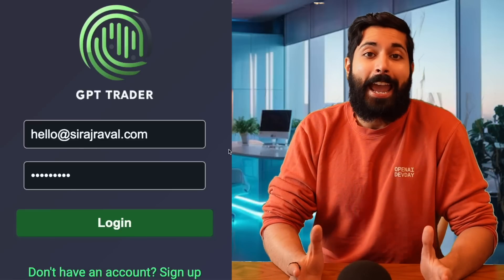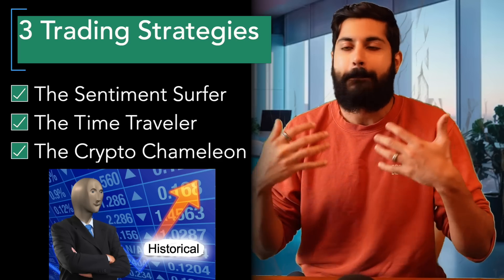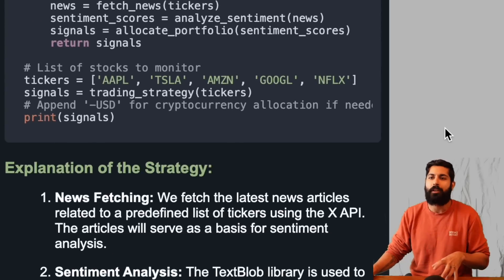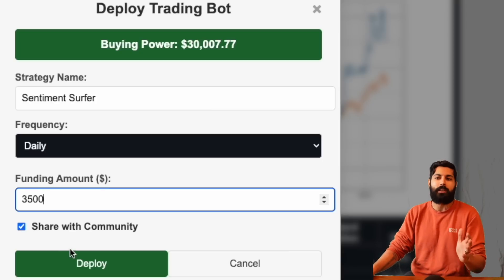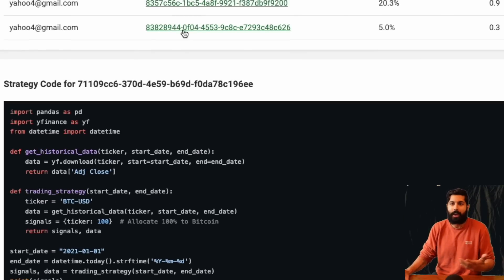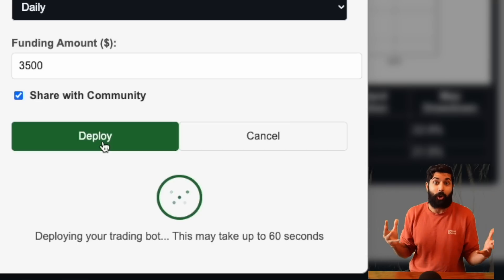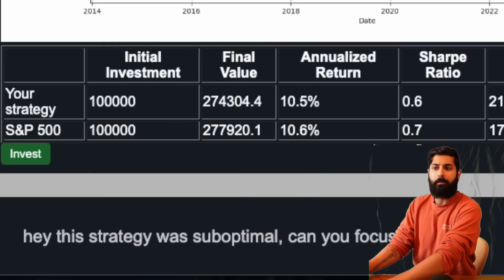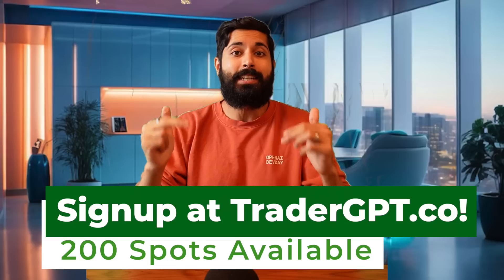AI Turned $10k into Profits in 24hrs (No Coding!)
Can an AI really turn $10k into profits in just 24 hours? I put it to the test—no coding required! In this video, I’ll show you how I used TraderGPT to build and deploy three powerful AI trading strategies involving sentiment analysis, historical data, and economic indicators. Watch as my AI bot trades stocks, crypto, and even meme coins in real-time!

Whether you’re a trading newbie or a seasoned pro, you’ll discover how AI can supercharge your investments. Don’t miss the real results after just 24 hours. I built this tool for my Wizards who have been asking me for a trading bot—this tool lets you build your own trading bot without coding.  🧙‍♂️ Be your own hedge fund!

🎓  What You'll Learn:
• How to create an AI trading bot without writing any code
• Backtesting strategies against the S&P 500
• Deploying trading bots on AWS in minutes
• The shocking 24-hour results of my $10K experiment